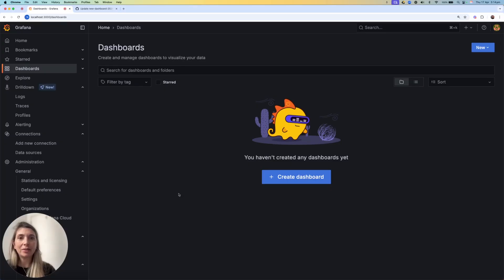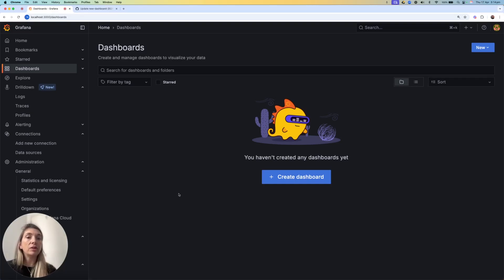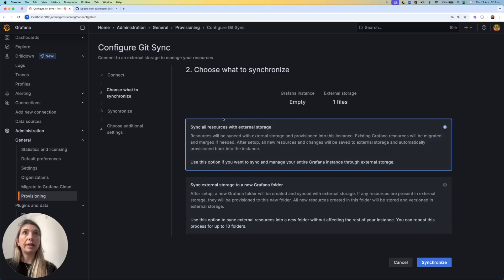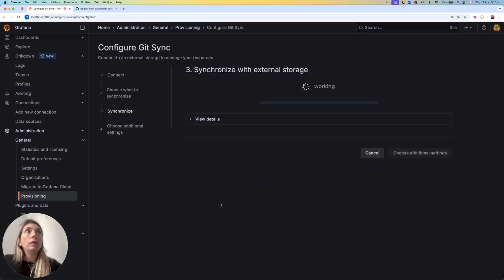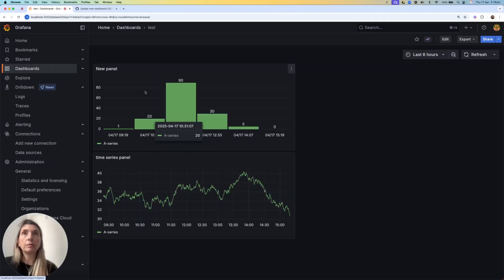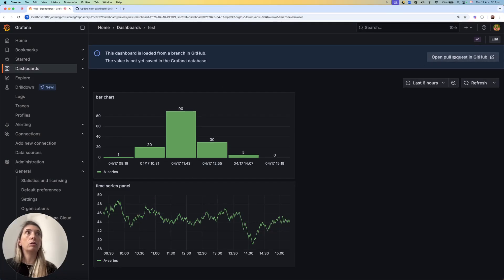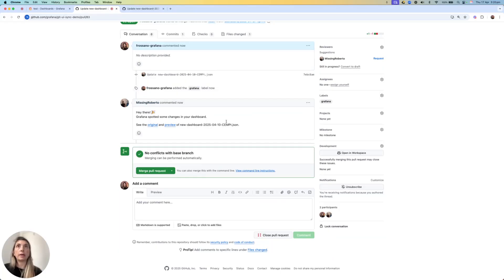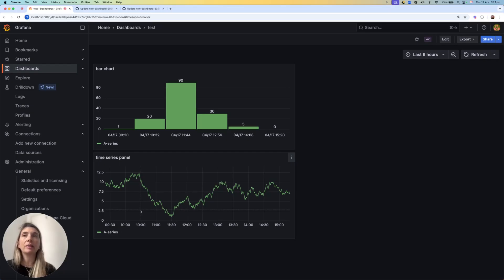Git Sync: Observability as Code Built for Scale (Experimental) | Demo | Grafana 12 | Grafana Labs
Git sync is a new feature that provides you with the power of Git version control right in your Grafana instance. Git sync—which is an experimental feature in Grafana OSS and Grafana Enterprise and available to a limited number of users in private preview in Grafana Cloud—enables you to submit changes in your dashboards as pull requests and get them reviewed by your team directly from Grafana or from Git.